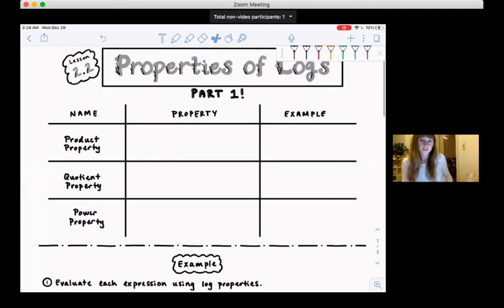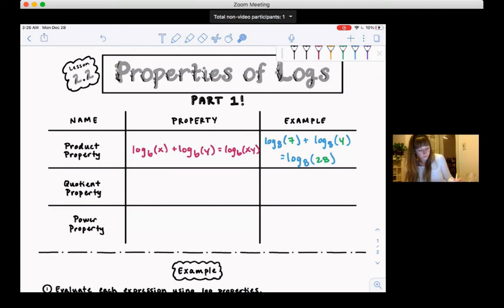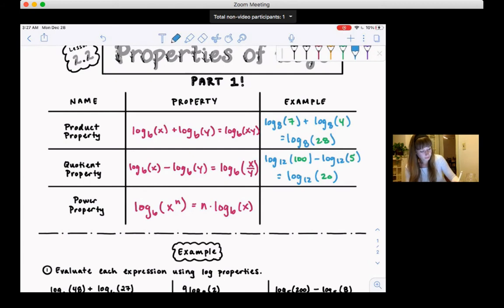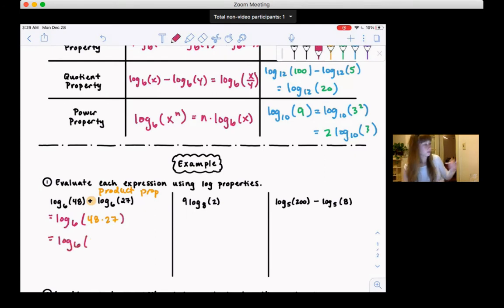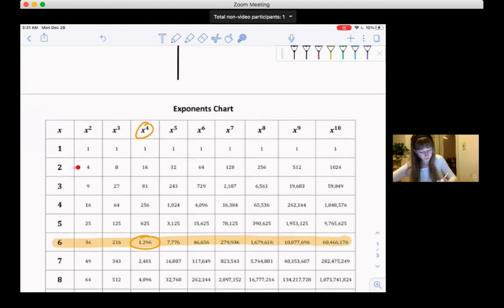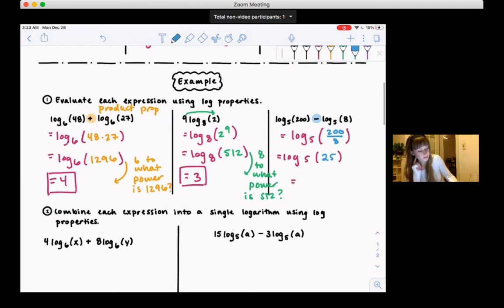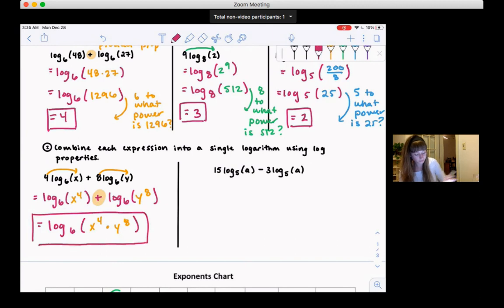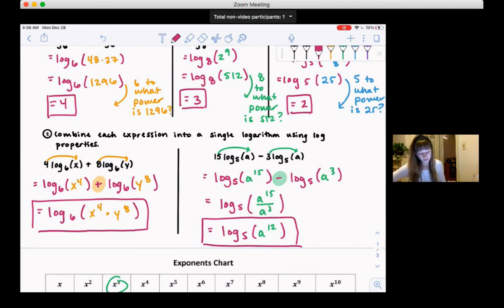2.2 Video (Properties of Logarithms Part 1)